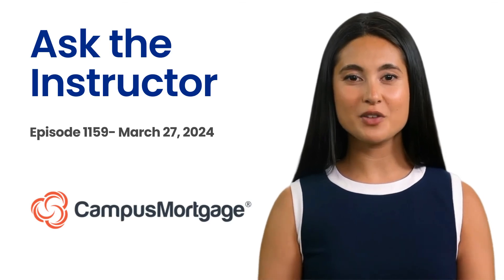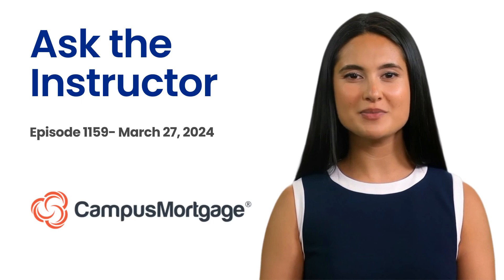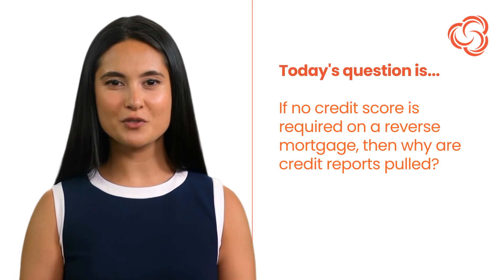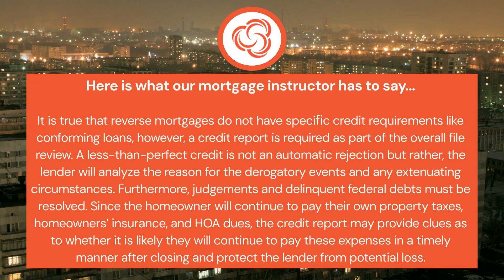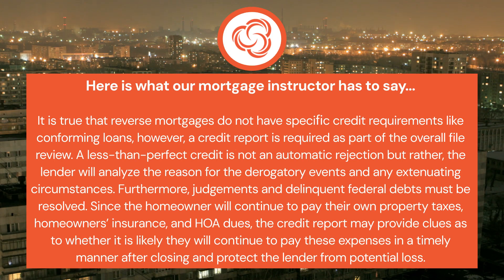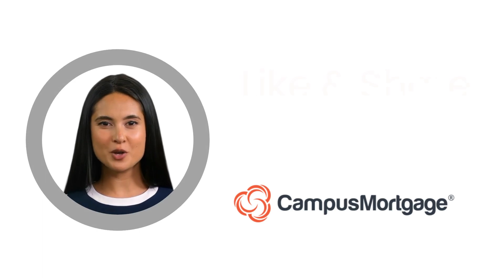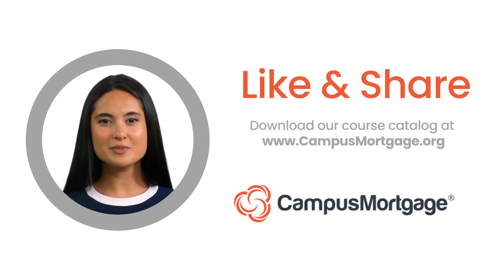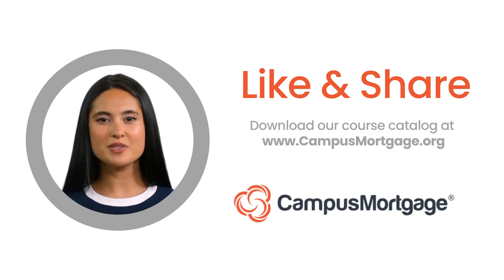If no credit score is required on a reverse mortgage, then why are credit reports pulled?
VIDEO CREATION DATE:  March 27, 2024

2024 CampusMortgage®. Without the prior written permission of Mortgage University, Inc. (DBA CampusMortgage), no part of this video/content may be used, reproduced or transmitted in any form.